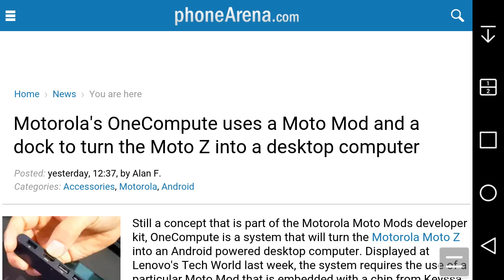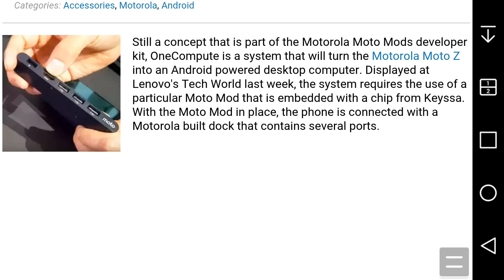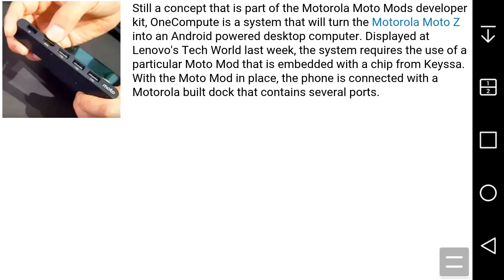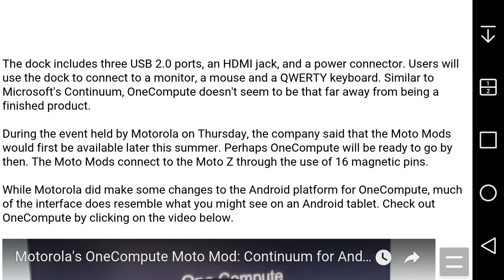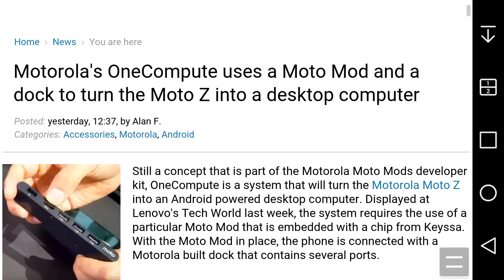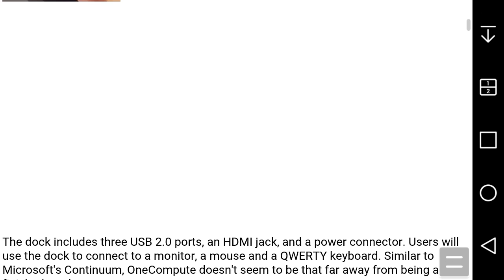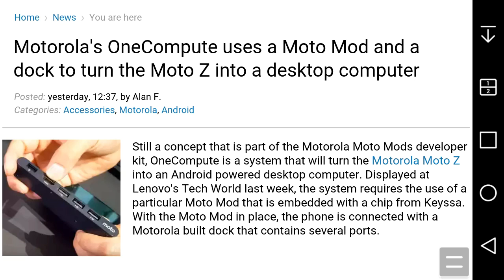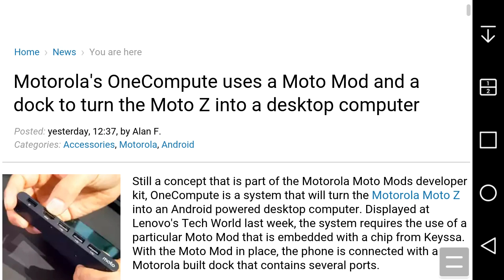Motorola's OneCompute Turns the Motorola Moto Z Into a Desktop Computer With a Moto Mod and a Dock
Watch "Could a Laptop Dock Accessory Be Coming to the Motorola Moto X (2016)?" on YouTube